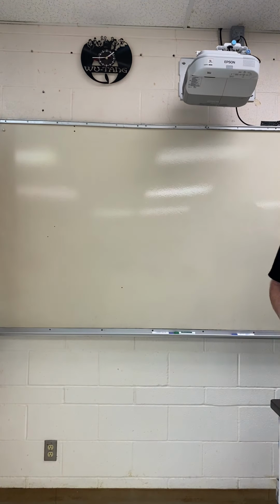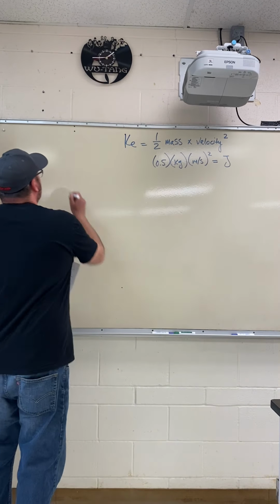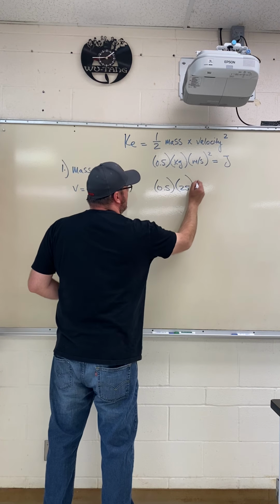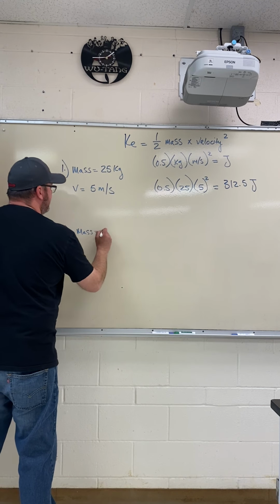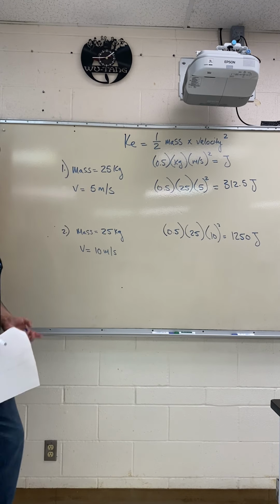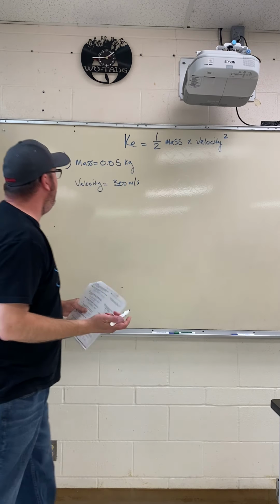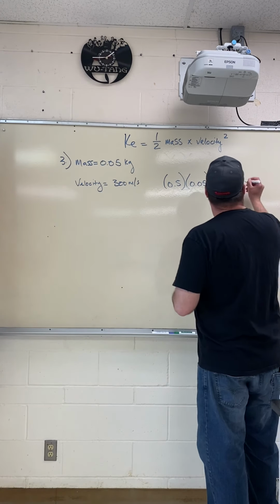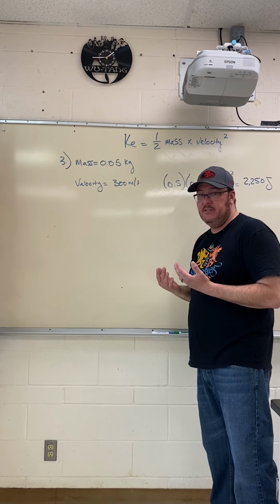Kinetic energy problems part 1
In this video I solve kinetic energy problems given the known mass and acceleration.